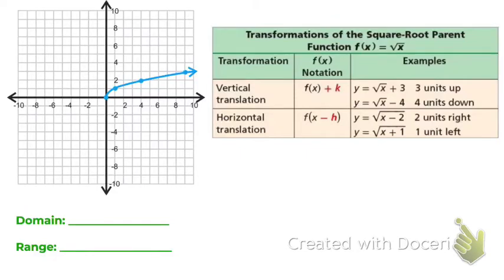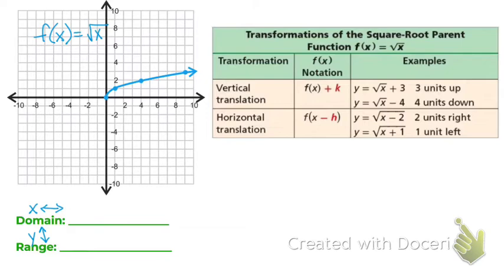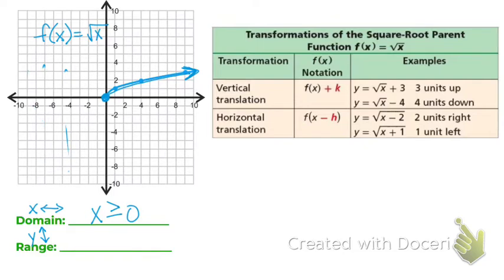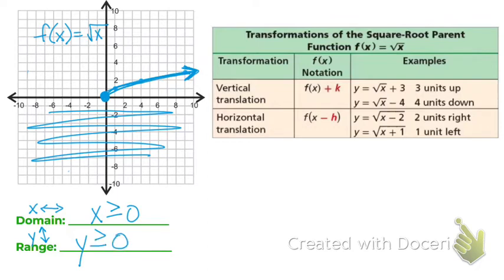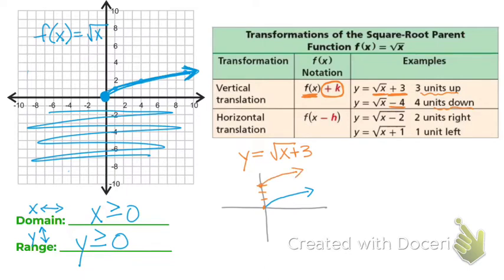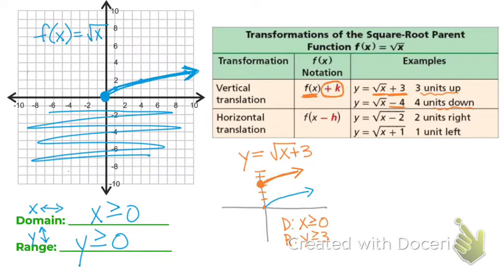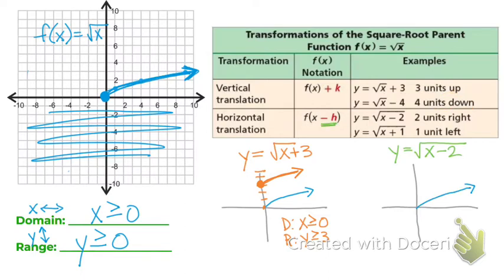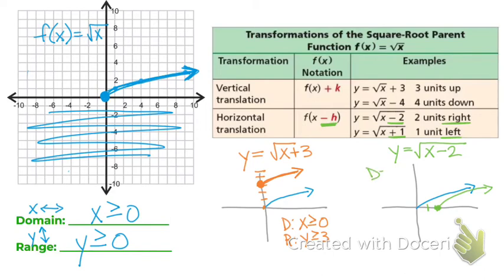Domain and range of square root functions